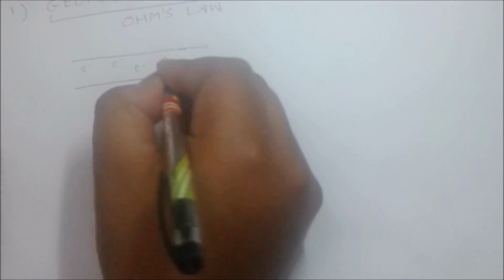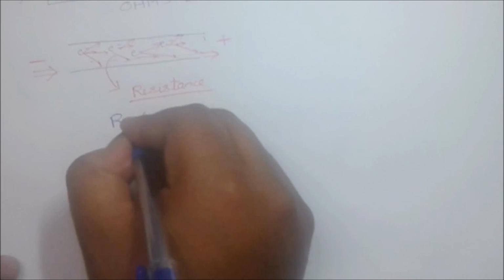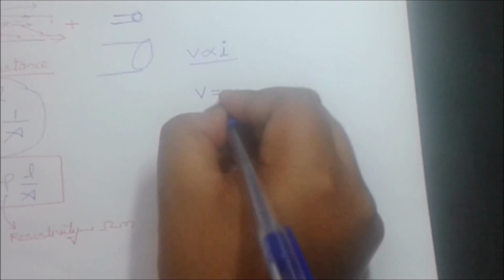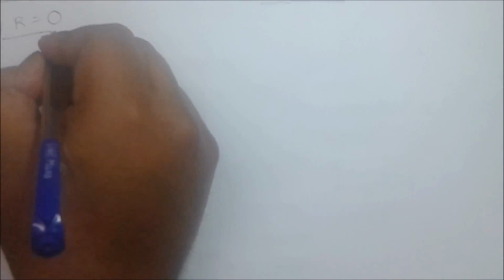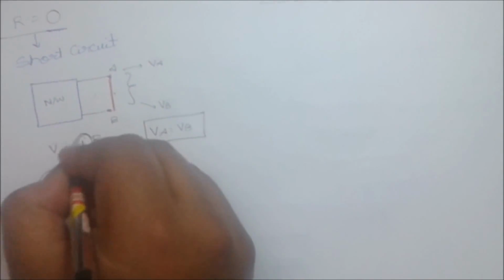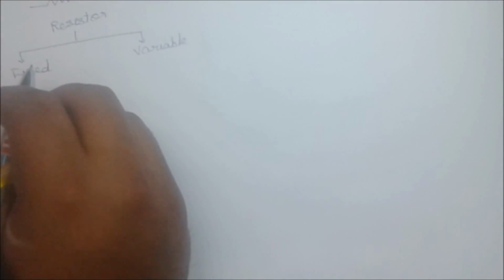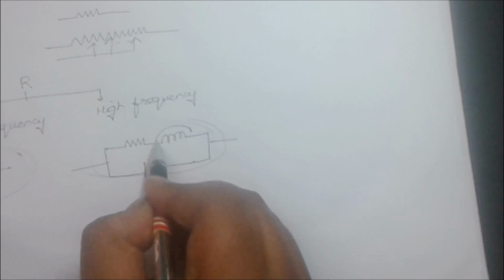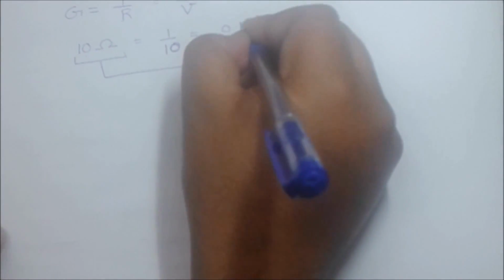NETWORK ANALYSIS BASIC LAWS:OHM'S LAW AND MORE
Network Analysis lecture 1
Ohm's law,resistance,extreme cases for resistance